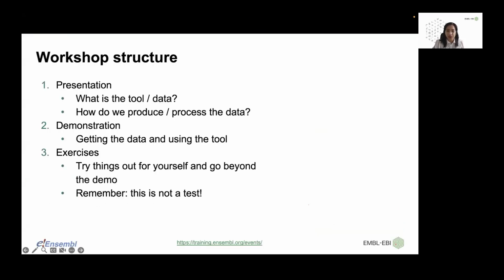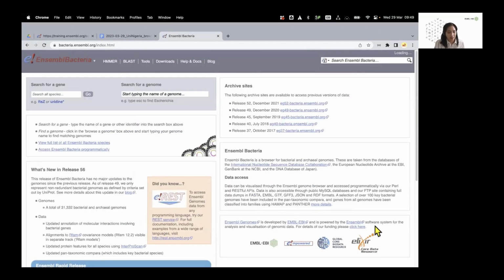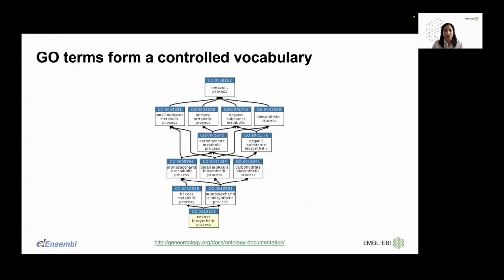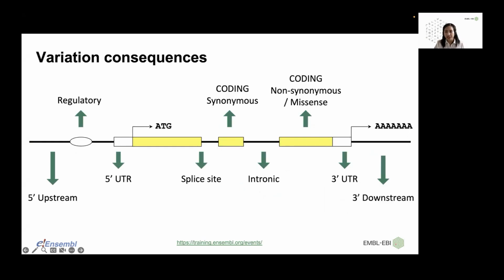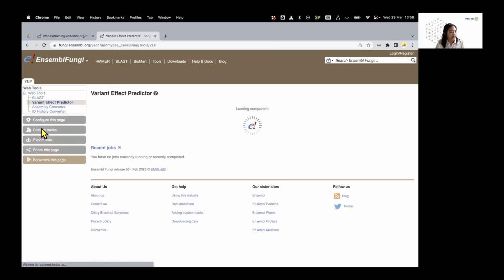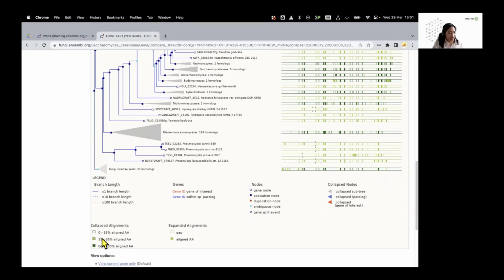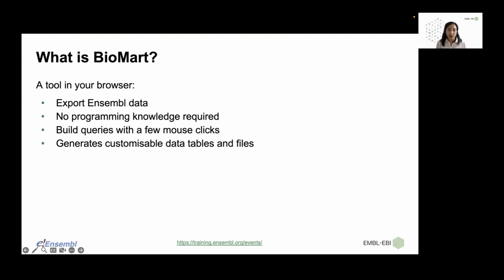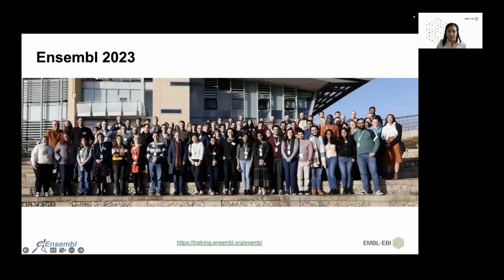Ensembl Genomes Browser Workshop (University of Nigeria, 29th March 2023)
Ensembl Genomes (Ensembl release 109) workshop recording. Recorded on 29th March 2023.

Timestamps:
00:00:00   Introduction to Ensembl
00:36:13   Region in detail view
00:56:35   Genes and transcripts
01:27:37   Variation data
02:03:42   The Variant Effect Predictor (VEP)
02:24:53   Comparative genomics
03:10:58    BioMart
03:36:16    Closing remarks